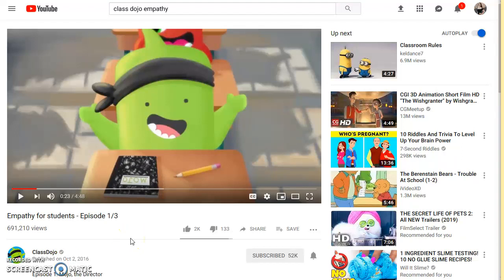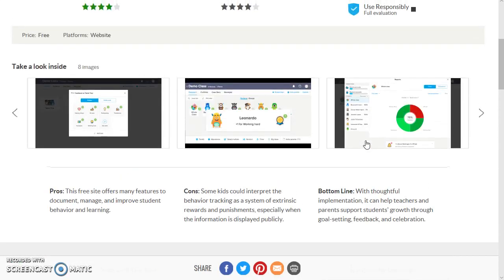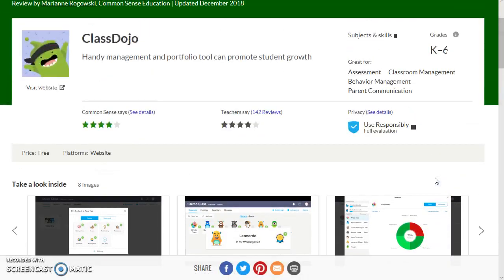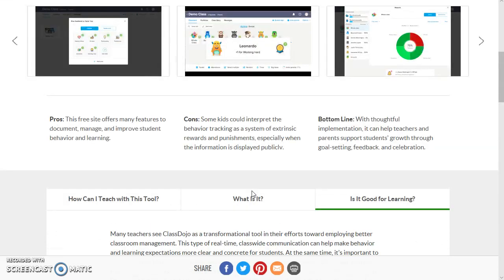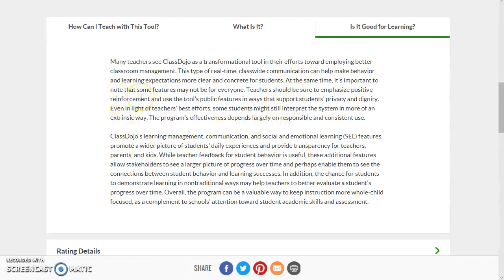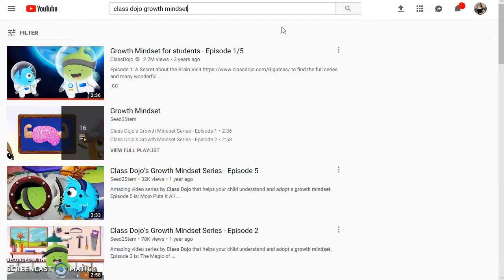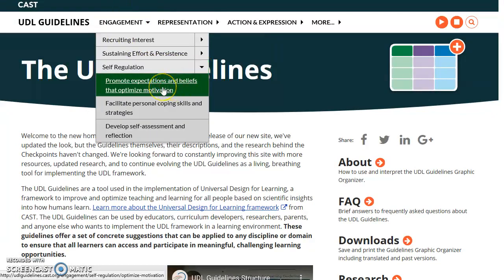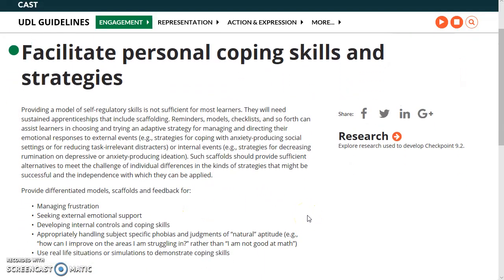EDT370 UDL Self Regulation Class Dojo